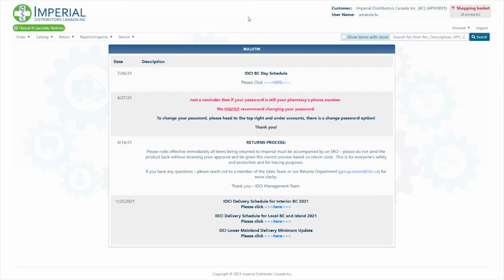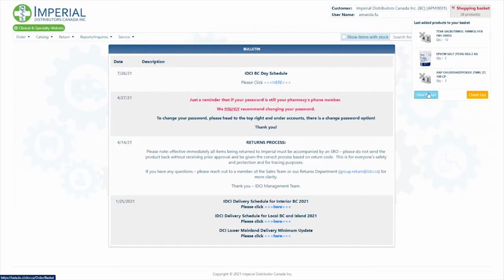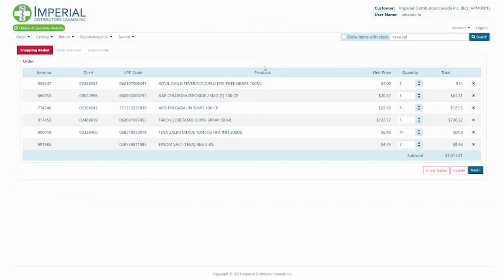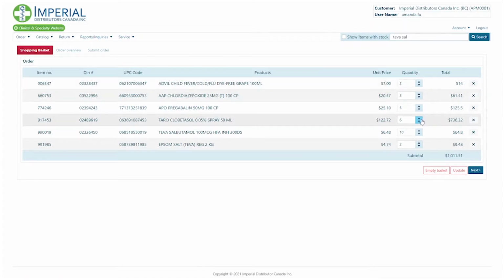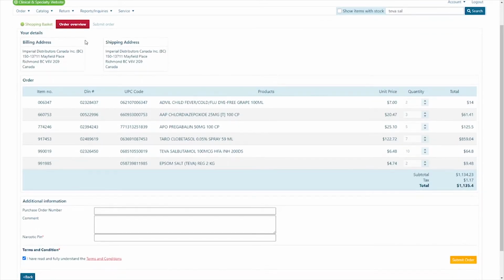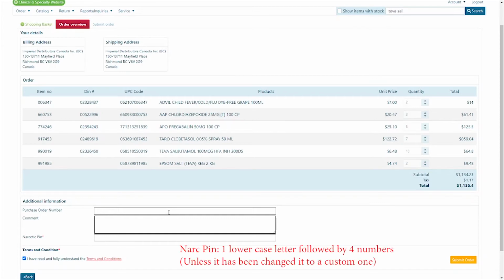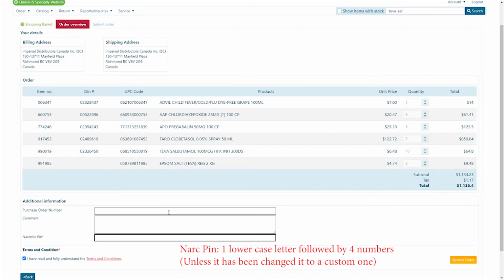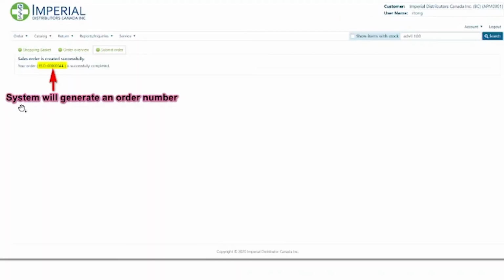IDCI: How to Check Out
IDCI Tutorial: How to Check Out your Shopping Basket